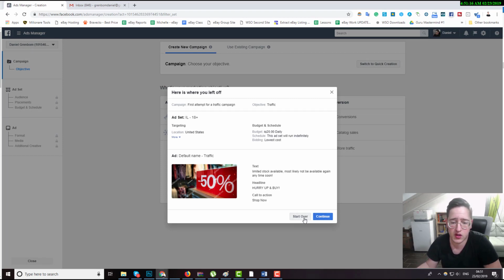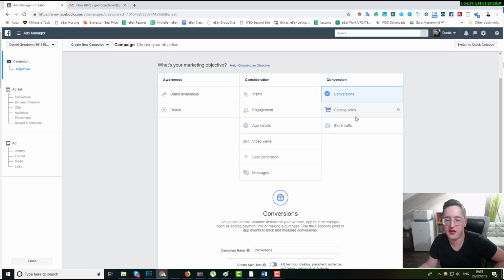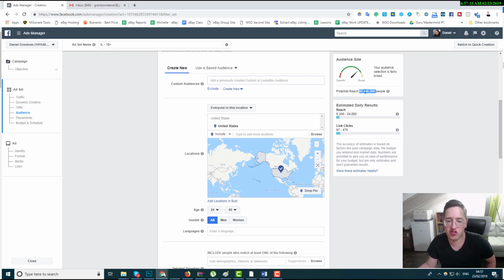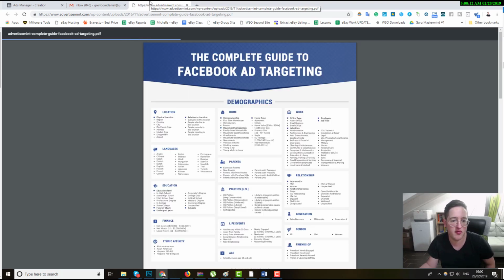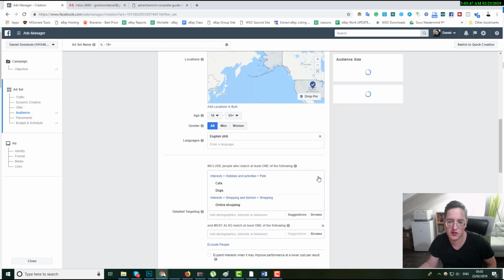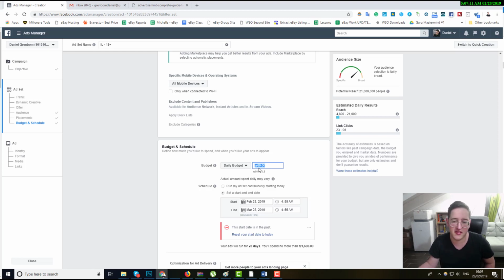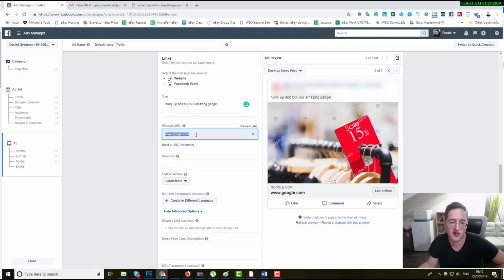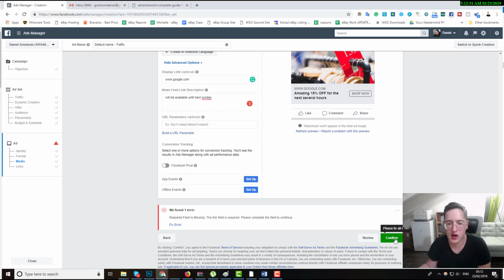How to create an ad on Facebook ? (Step by step)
On the following video, I will show you how to create a new ad on Facebook. We will talk briefly about choosing an objective, targeting, setting up a budget, setting a call to action & creating a copy for the ad etc.